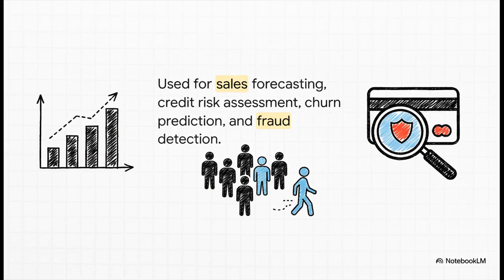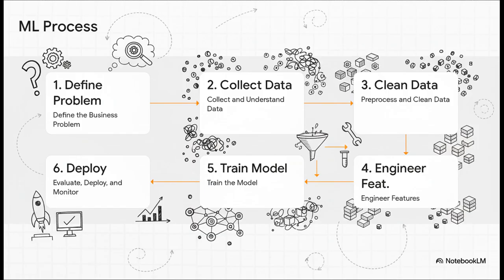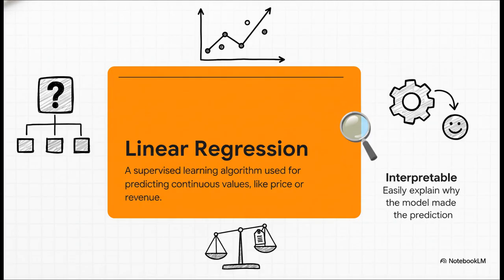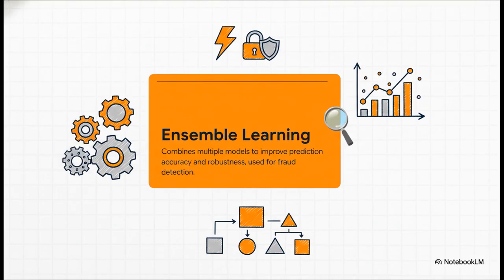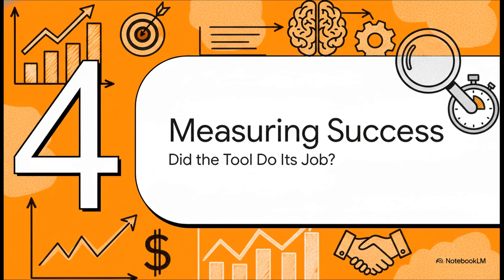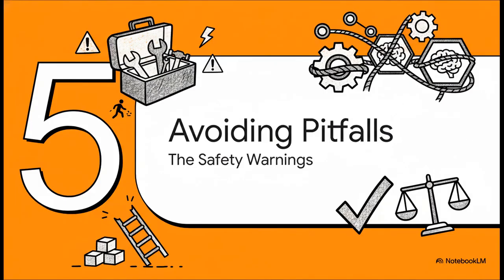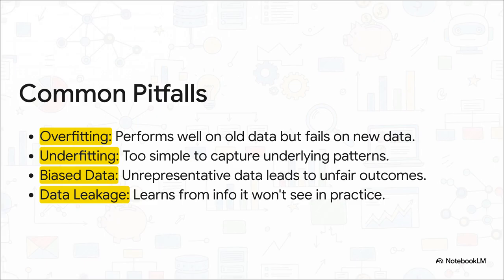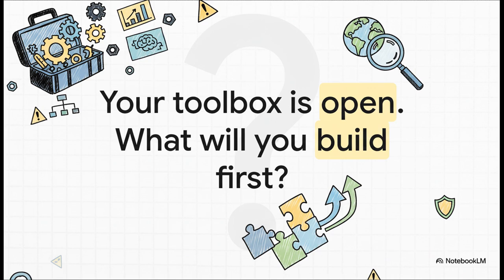ML Business s New Toolbox